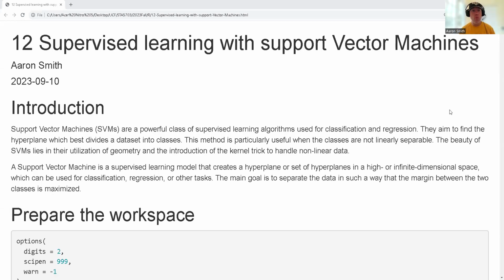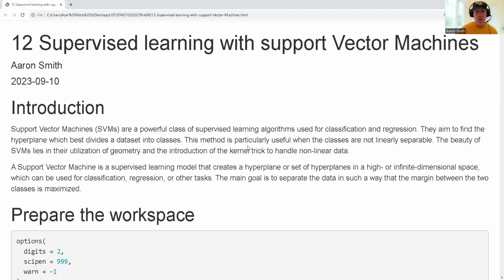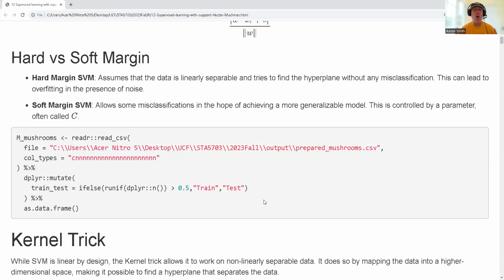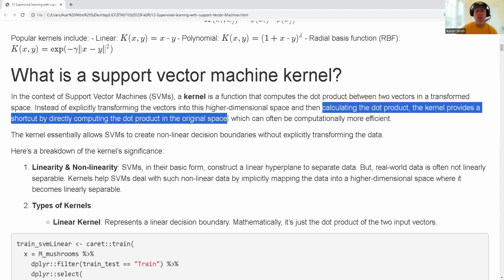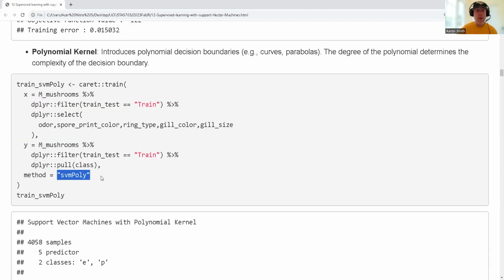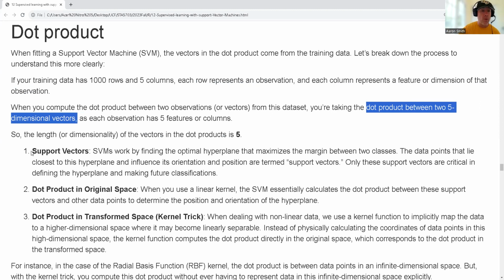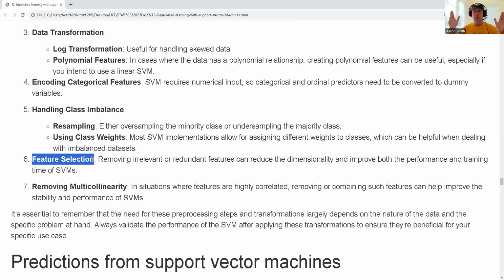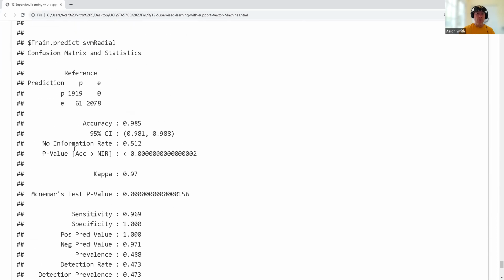12 Supervised learning with support Vector Machines